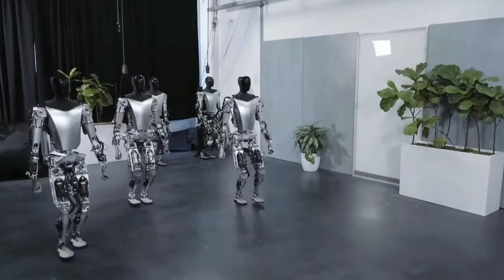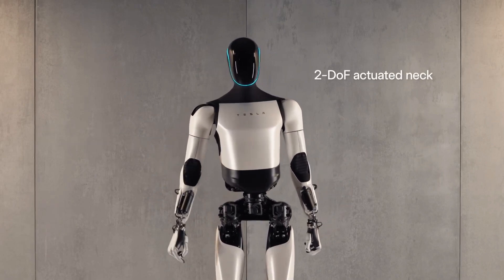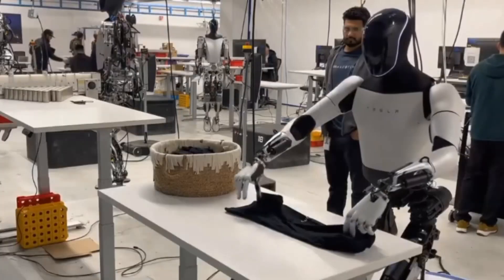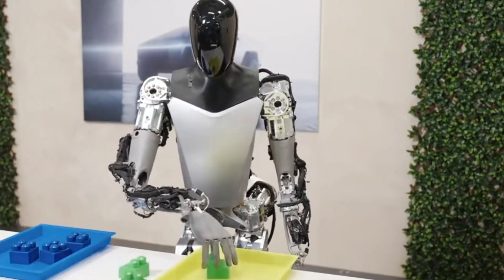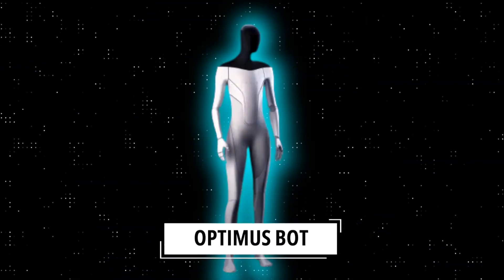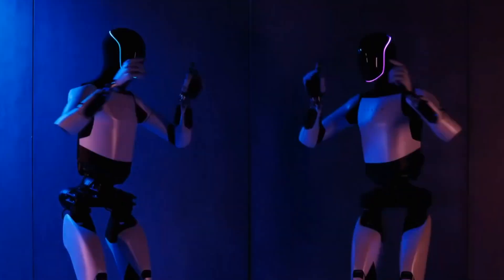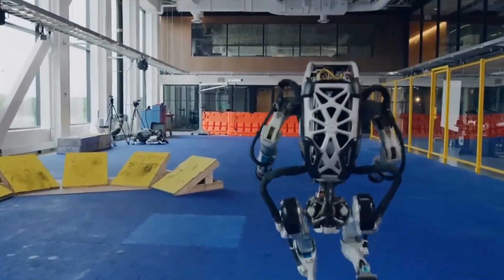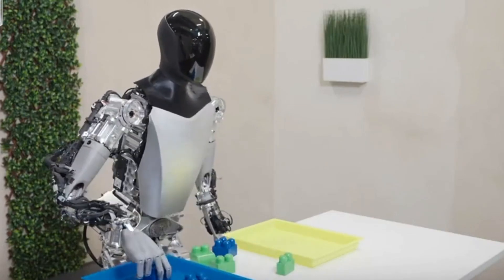New Tesla's Optimus Unleashed: Stunning Elon Musk Humanoid. Here's Why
Tesla Optimus: The Game-Changing Robot That's About to Rock Your World

Ever dreamed of a world where robots are more than just helpers, but seamlessly blend into our daily routines? Tesla, led by the visionary Elon Musk, is propelling us closer to that reality with their latest creation, Optimus. This isn't just about getting things done; it's like having a skilled assistant right at your fingertips, but in robot form. Exciting, right?

Here's why Optimus is a game-changer:

Tesla's latest and greatest: Optimus Gen 2 boasts impressive advancements in just a few months, making it a leader in the world of robotics.
Not your average machine: This humanoid wonder is designed to tackle dull, repetitive, or unsafe tasks for humans.

From bumblebee to badass: Early prototypes were clunky, but Optimus Gen 1 and Gen 2 have shown significant improvement in speed, agility, and performance.
Built in-house: Tesla's unique approach gives them full control over design and innovation, leading to cutting-edge features like improved actuators and control systems.

Human-like movements: Powered by a neural network similar to Tesla's electric cars, Optimus is learning to move and even perform yoga poses with a natural, almost human-like grace.

30% faster and 10% lighter: Optimus is a powerhouse of efficiency, getting more done while using less energy.

Supercharged hands: With 11 degrees of flexibility and touch sensors, Optimus can handle delicate tasks with precision.

Effortless mobility: Improved legs and special toes ensure Optimus navigates various terrains with ease.

Sleek and safe: The compact design conceals moving parts for both aesthetic appeal and safety.

No more tangled mess: Internal wiring eliminates the hassle of external cables.

Adaptive control system: This intelligent system allows Optimus to adjust to different situations and become a truly intuitive companion.

Tesla-powered muscles and sensors: Optimus uses custom-designed parts for smooth and efficient operation.

Long-lasting battery: A 2-3 kWh battery keeps Optimus going without frequent recharges.

Always connected: Wi-Fi and LTE connectivity make it easy to control and update Optimus remotely.

Affordable for everyone: Elon Musk envisions Optimus not just in high-tech labs, but in our homes, making it a game-changer for everyday life.

Manufacturing superhero: Optimus can assemble complex machines, handle delicate materials, and ensure quality control on the production line.

Healthcare hero: With its precision and gentle touch, Optimus can assist doctors and nurses in surgeries, patient care, and more.

Hazard zone guardian: Optimus takes on dangerous tasks in nuclear facilities, chemical plants, and disaster zones, keeping humans safe.

Interactive buddy: From entertainment to education, Optimus can be your interactive companion, bringing fun and learning to your life.

The future of robots: Optimus is just the beginning. We're heading towards a future where robots surpass human abilities and revolutionize our world.

This is just the tip of the iceberg for Optimus. It's a game-changer that's redefining what robots can do and how they can impact our lives. Don't miss out on this exciting future.